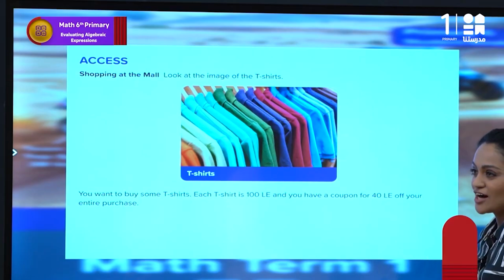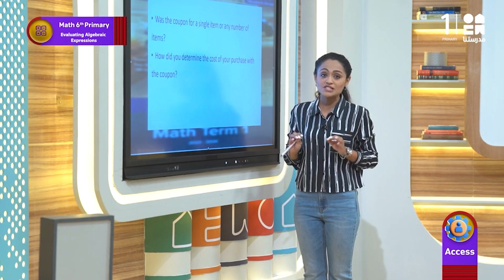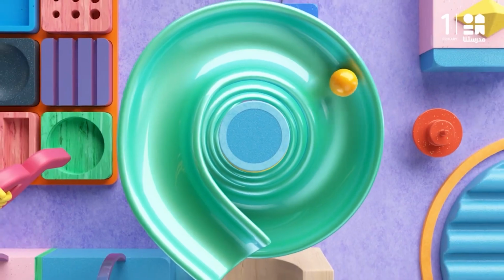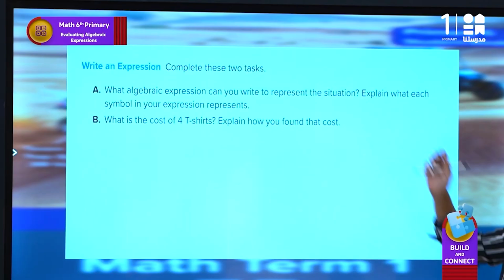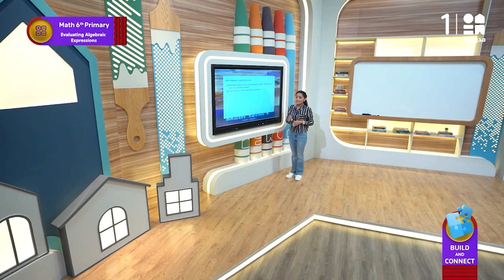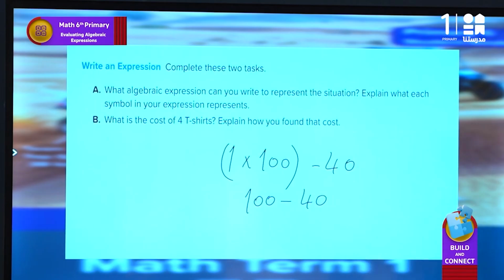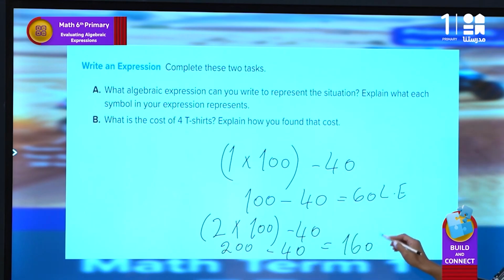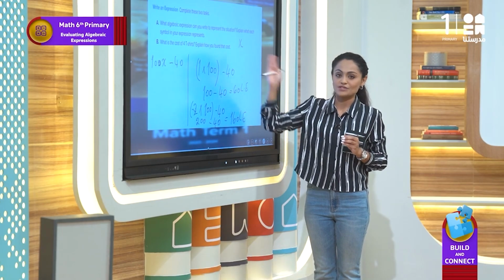Evaluating Algebraic Expressions | Math | الصف السادس الابتدائي